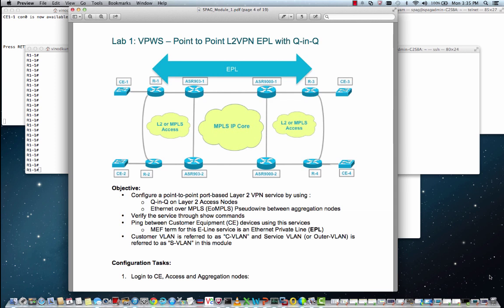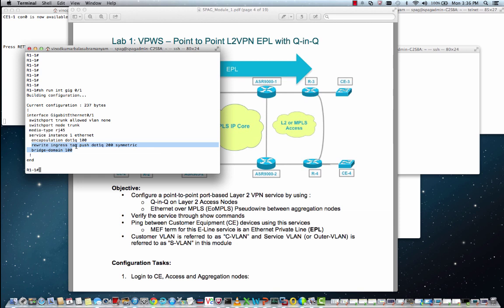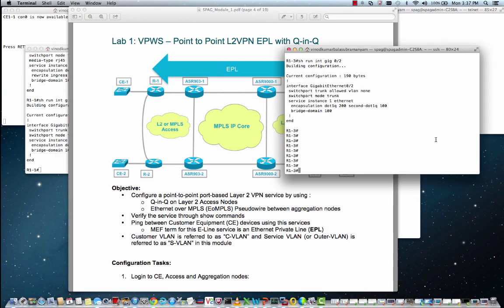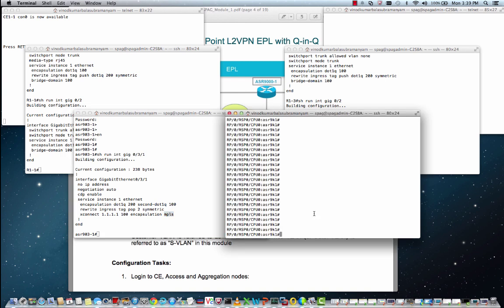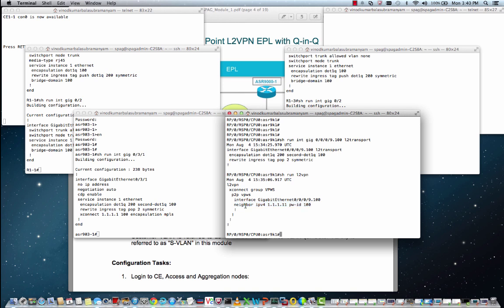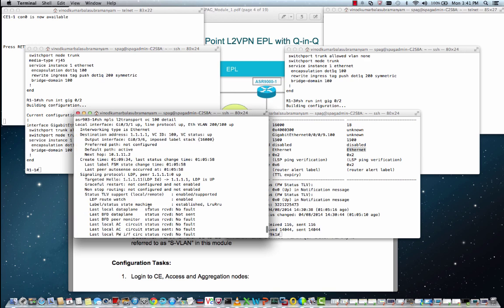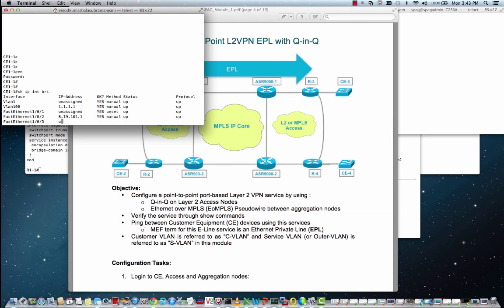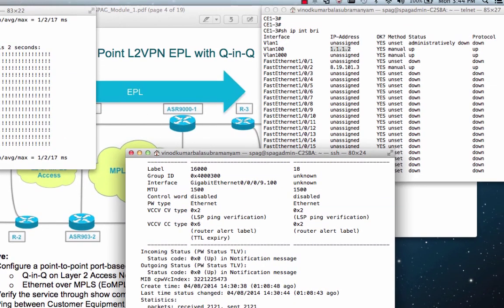Tutorial - Configuring ELINE Services